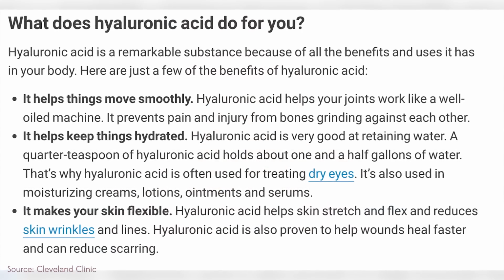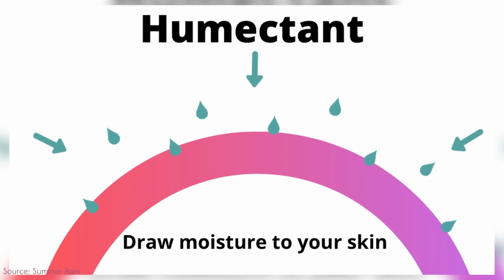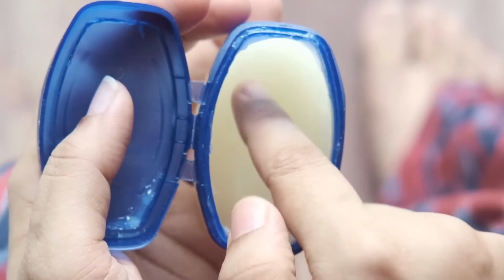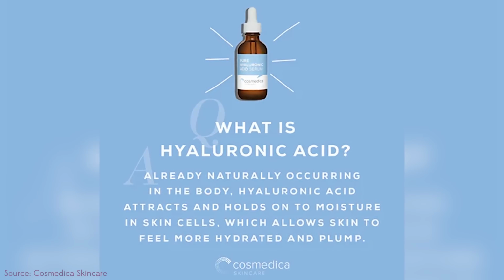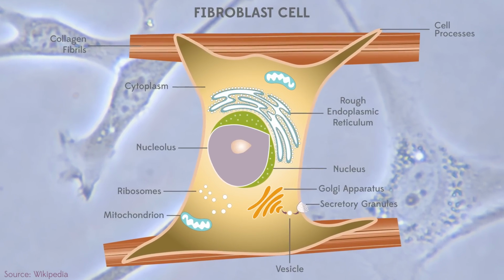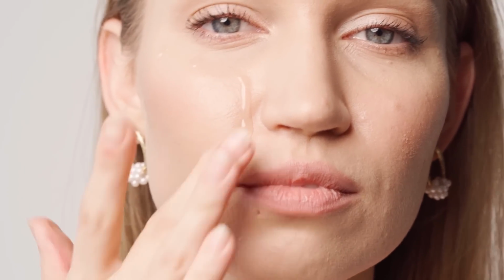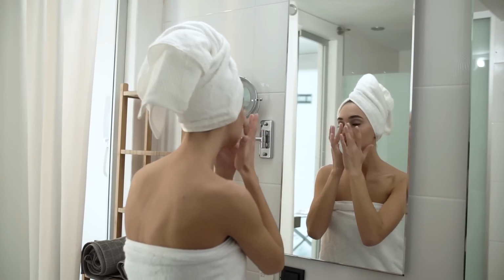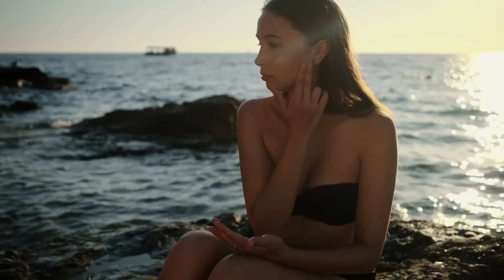Why I Stopped Using Hyaluronic Acid in my Skincare Routine…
HA I still love but am no longer using:

e.l.f. Cosmetics Holy Hydration! Face Cream SPF 30
e.l.f. Holy Hydration! Hydro-Gel Moisturizer
OSEA Hyaluronic Sea Serum -

5 Ingredients for great cookies:

Ingredients
1 cup white, oat, or spelt flour
1/2 tsp baking soda
1/4 tsp salt
1/4 cup sugar, unrefined if desired (For no sugar, try these Breakfast Cookies)
1/4 cup brown sugar or coconut sugar
1/3 cup chocolate chips
2 tbsp milk of choice, plus more if needed
2 tbsp oil or melted vegan butter
1/4 tsp pure vanilla extract

Turn the like button blue, and make the SUBSCRIBE button gray if you want new videos on the science of skincare, cosmetic chemistry and inspiration! (It's free and helps me create free content to help you embrace your beauty!)

🦋 🦋 🦋 My beYOUtiful butterfly necklace is only $14 🦋 🦋 🦋

▷ My favorite Sun protective Clothing!

▷ Trying to find I wear, eat, and read on a regular basis?! It's all here!!